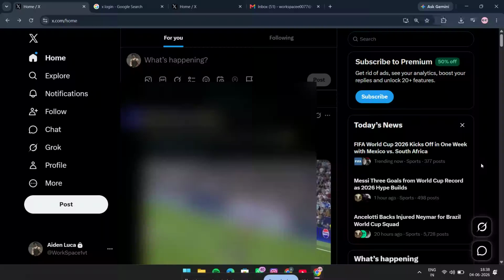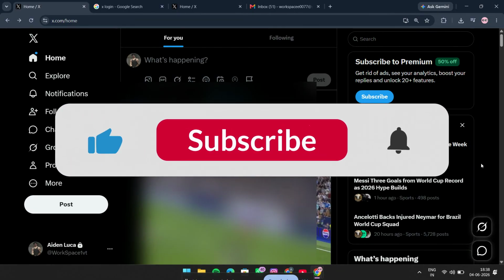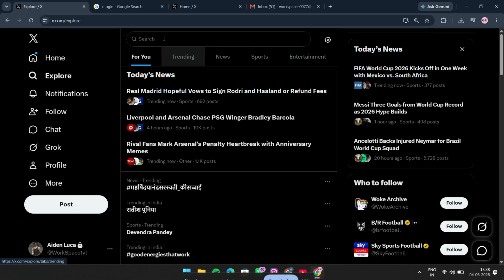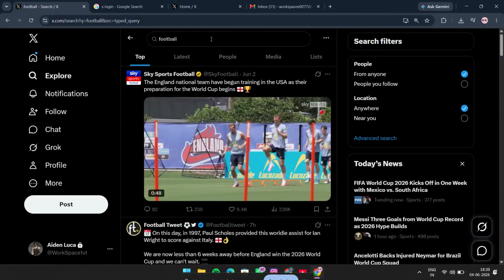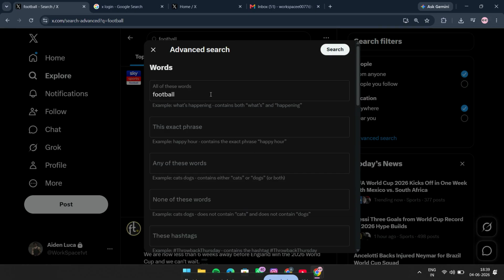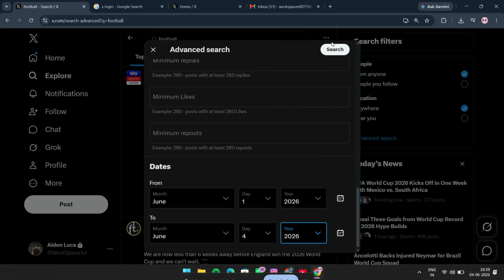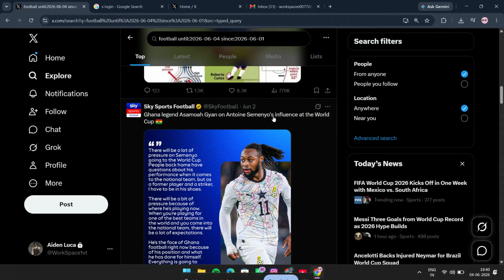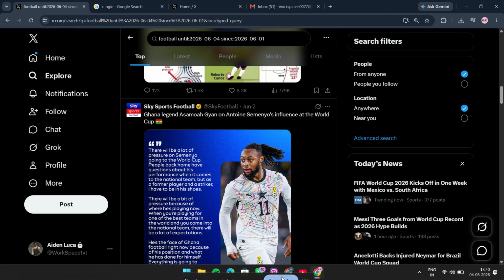How To Search Tweet By Date On X.Com / Twitter [Easy Advanced Search Guide]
Learn how to search tweets by date on X.com / Twitter using advanced search and date filters. Find old posts by keyword, hashtag, or username in just a few steps.

🕚Timestamps:
0:00 Intro
0:21 Go To Explore
0:38 Search By Keyword, Hashtag, Or Username
1:03 Open More Options
1:18 Select Advanced Search
1:36 Find The Dates Section
1:54 Choose Start And End Dates
2:12 Click Search And Review Results
2:35 Pro Tips

✍️What You'll Learn In This Video:
• How To Search Tweets By Date On X.Com
• How To Use Advanced Search On Twitter
• How To Filter X Results By Start And End Date
• How To Find Old Tweets By Keyword, Hashtag, Or Username
• How To Narrow Twitter Searches For Better Results

💡Pro Tips For Searching Tweets By Date:
• Try combining a username with a date range for more accurate results.
• Use exact phrases in quotes when you want a specific post.
• Narrow the time window if the results are too broad.
• Search a hashtag from an event to find related tweets faster.
• If you cannot find a tweet, try a different keyword variation.